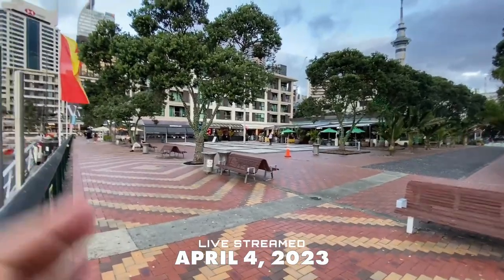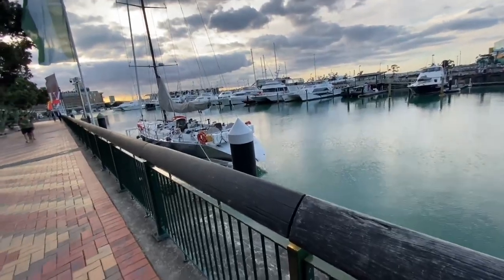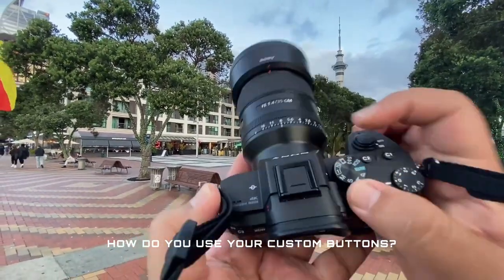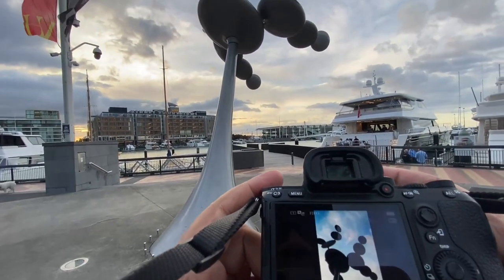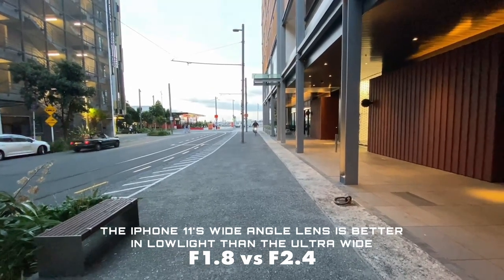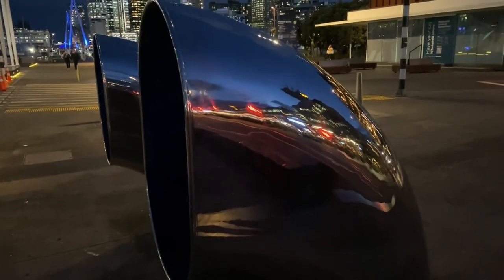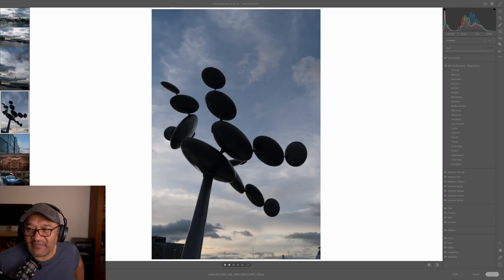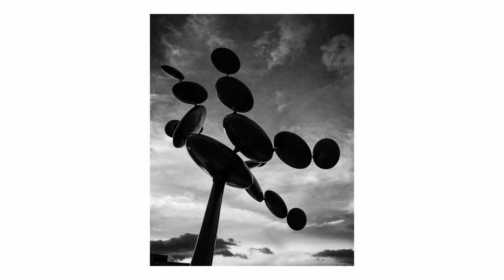IRL PHOTOGRAPHY STREAMER | AUCKLAND VIADUCT HARBOUR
Today's POV street photography video is a re-edit of my April 4th, 2023 Twitch live-stream and photo walk around Auckland's Viaduct Harbour.

We discuss Custom Buttons, Why I'm back to using the Scarf Mic, and addition of Part IIs - that's where I show you how I edit the photos I take during the IRL portion of the live-stream. Do you like this new format, or nah?